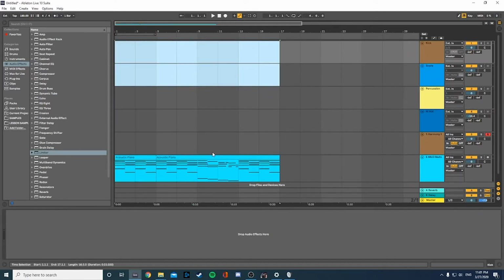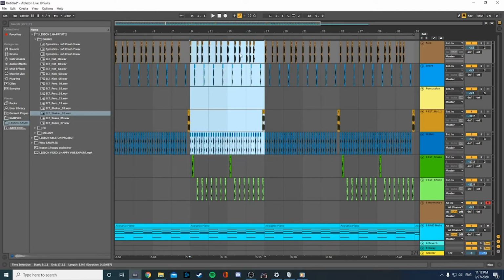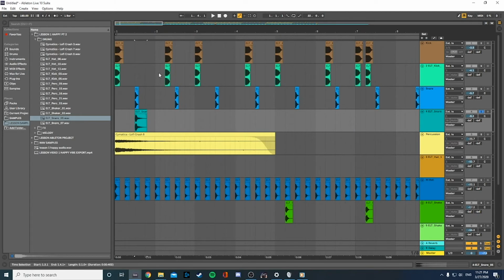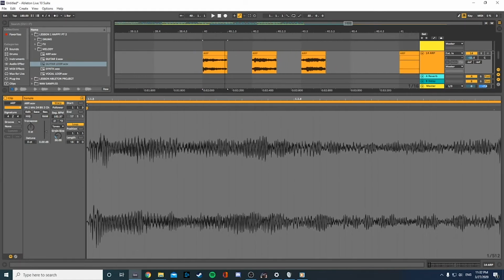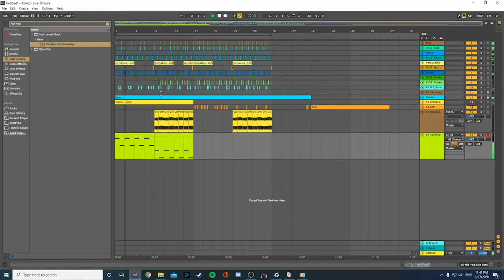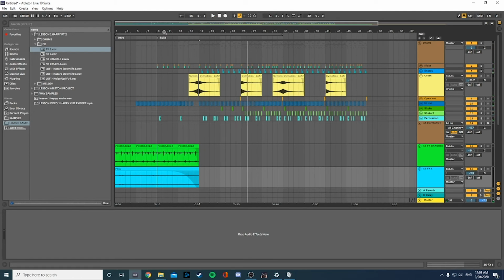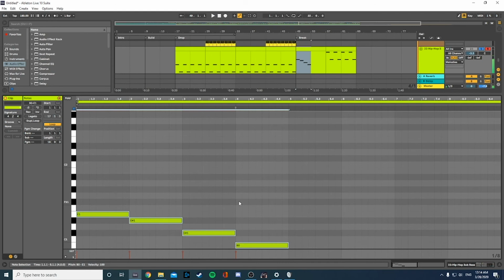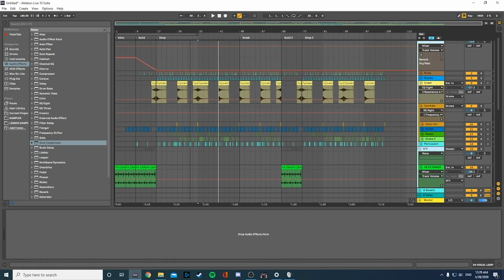Samuel Jhon - Happy Vibe Composition Part I